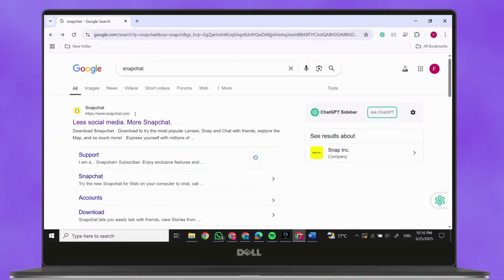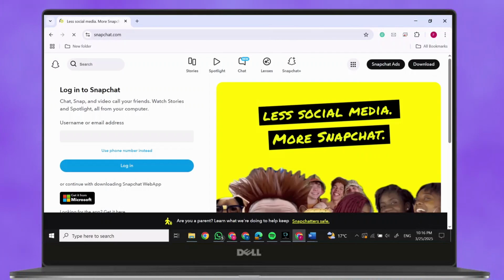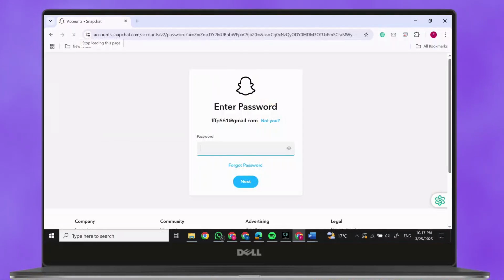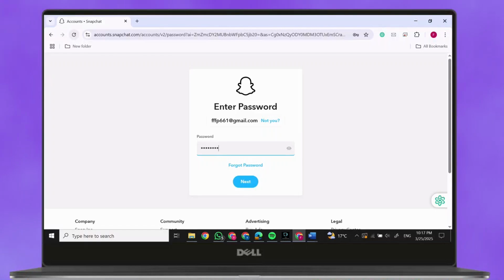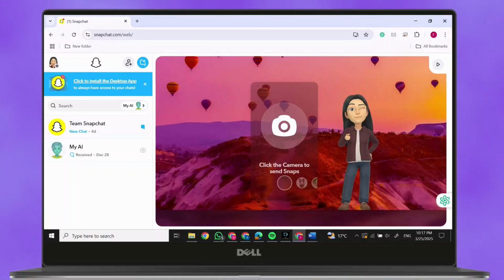How To Use Snapchat On PC Full Guide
Welcome to our complete tutorial on "How To Use Snapchat On PC Full Guide"!
If you've ever wondered how to use Snapchat on your Windows desktop or laptop, this video is for you. We’ll walk you through how to use Snapchat on PC without an emulator, how to access it via browser, and how to install Snapchat using trusted tools. Whether you're chatting, sending snaps, or using filters—this guide covers everything you need to know for running Snapchat on a computer in 2024.

What You’ll Learn:

How to use Snapchat on PC without BlueStacks or emulator

How to use Snapchat on browser

Can you use Snapchat on Windows 10 or 11?

How to log into Snapchat from a desktop

Best way to access Snapchat on your laptop

Snapchat Web version explained

How to send snaps, messages, and video calls using PC